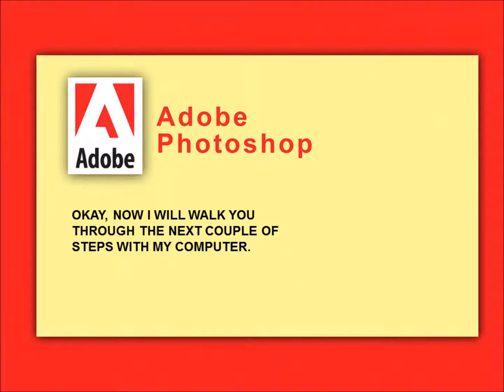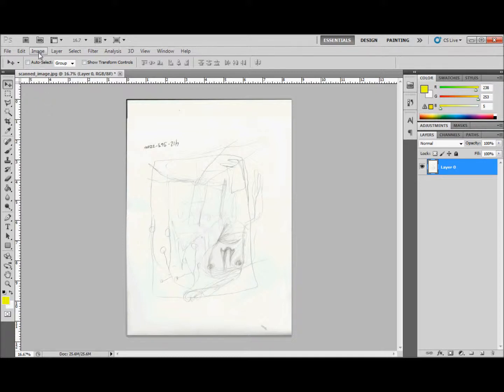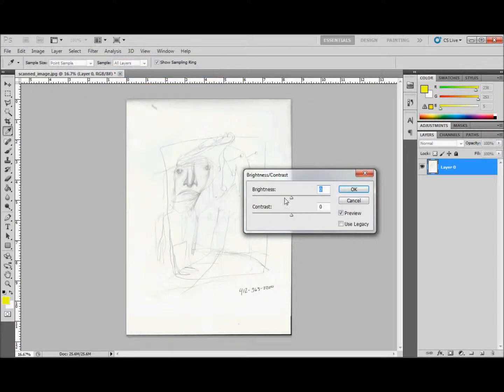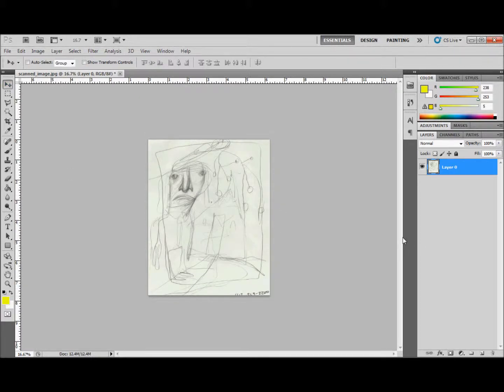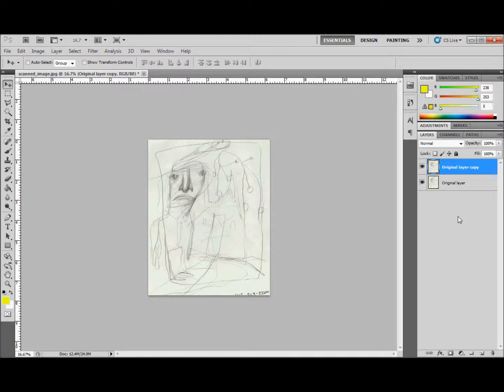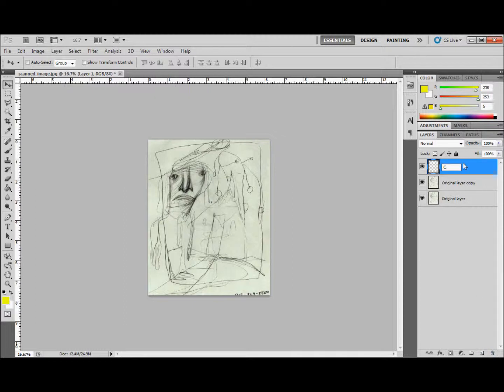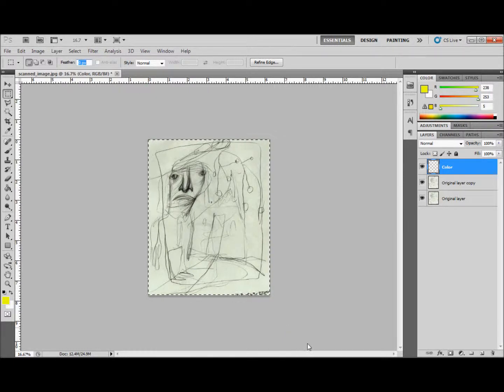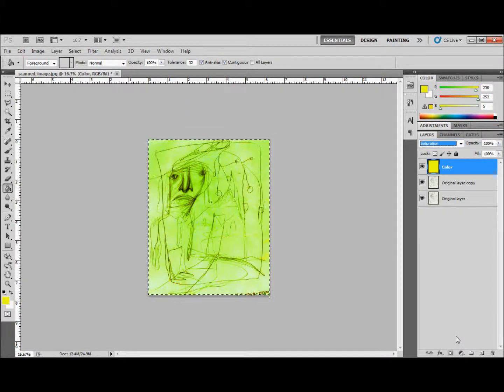Adobe Photoshop Video Tutorial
With this instructional video, you can learn how to use Adobe Photoshop to accentuate your hand drawn imagery.